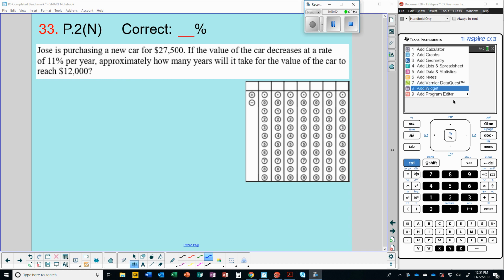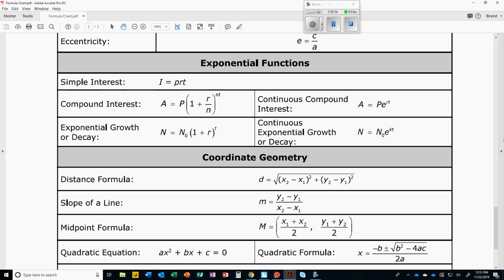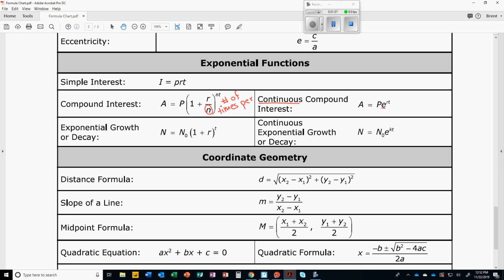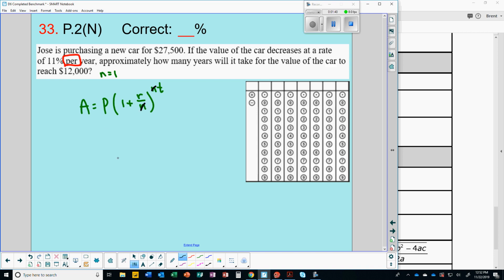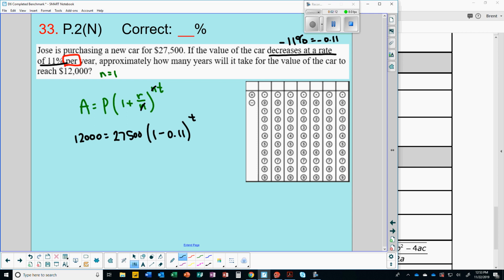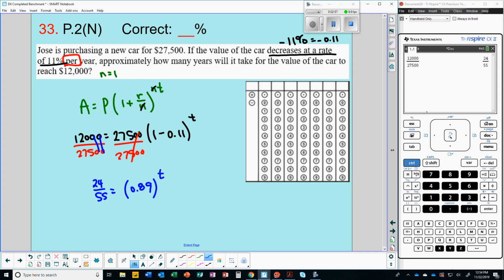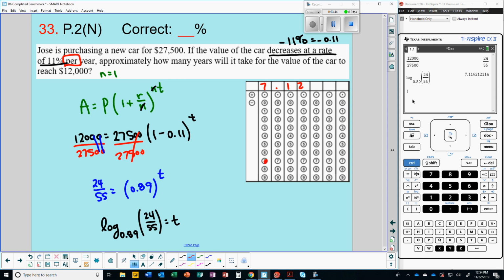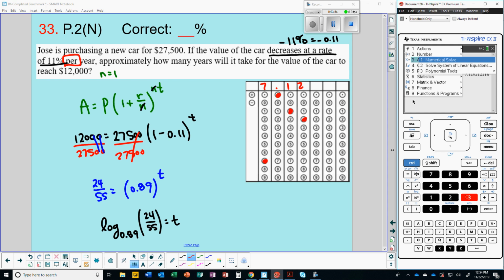#33 Fall ACP Review